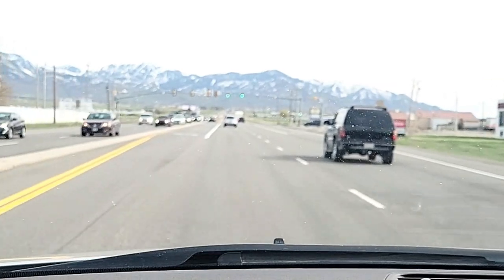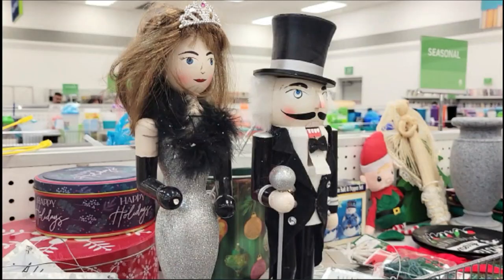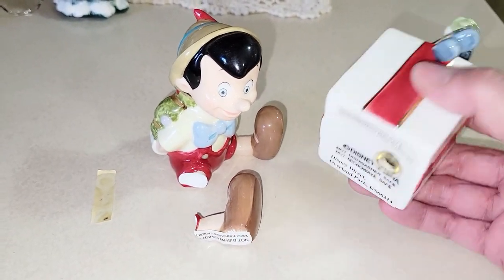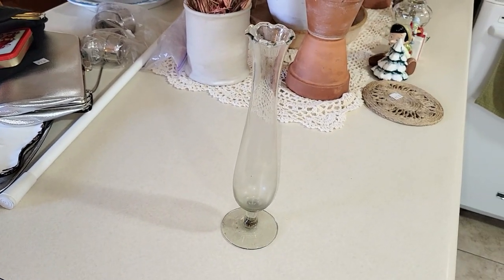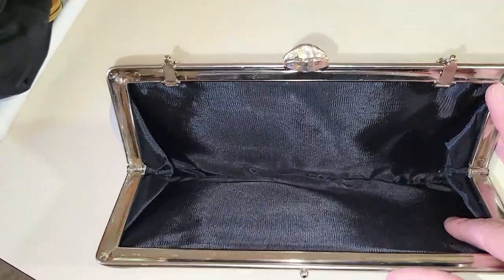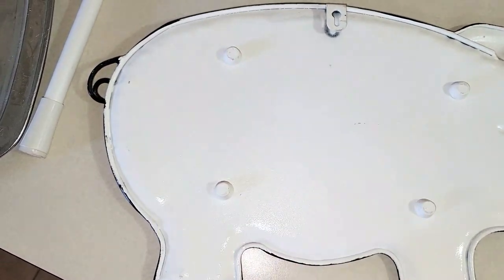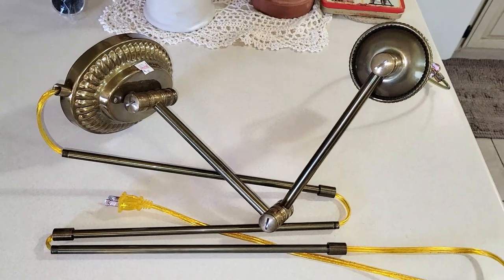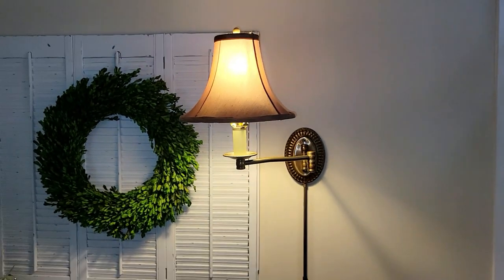Found an awesome wall lamp! THRIFT WITH ME & HAUL!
In this episode I am headed out to go thrifting with my daughter at our favorite thrift store! I hope you enjoy!